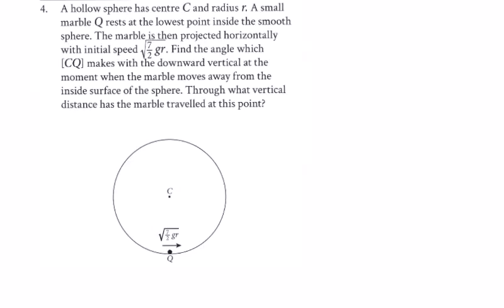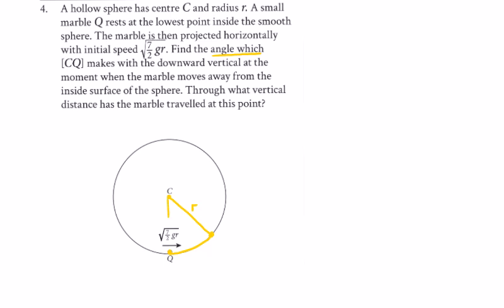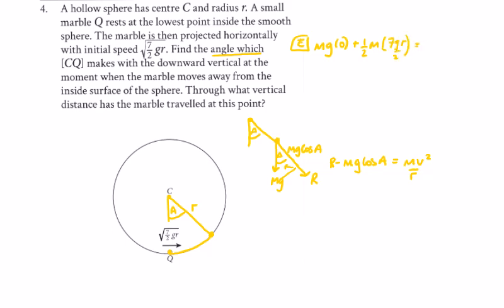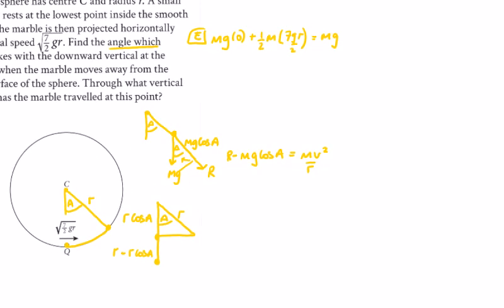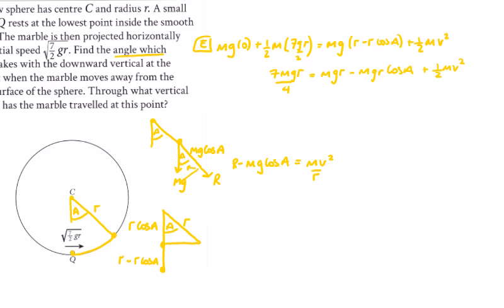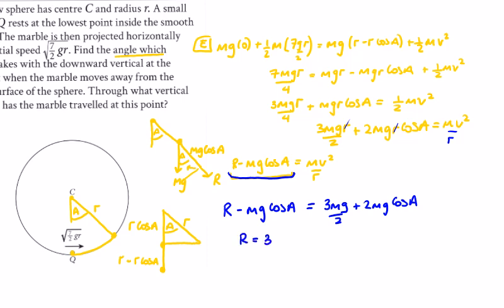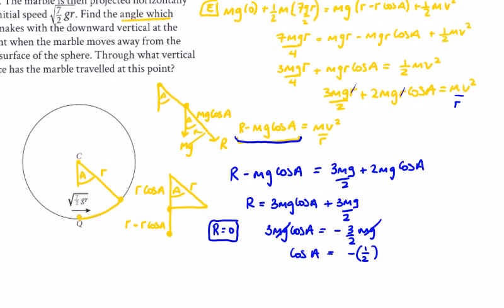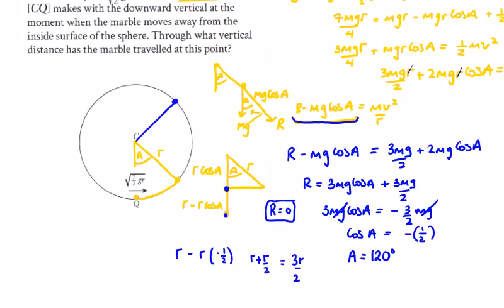Motion in a Circle - Q4 7D